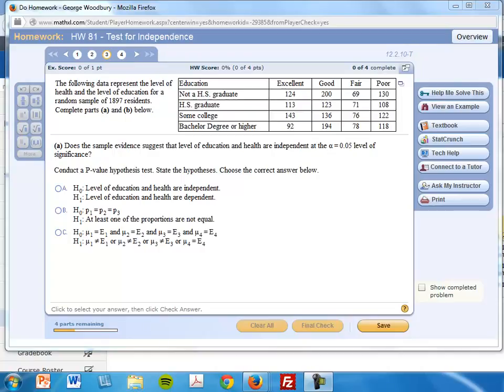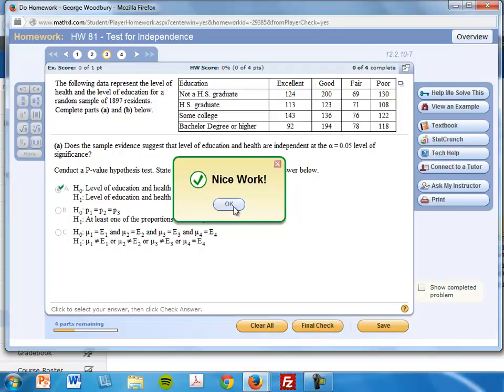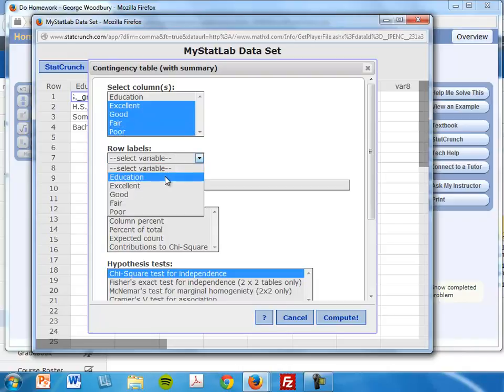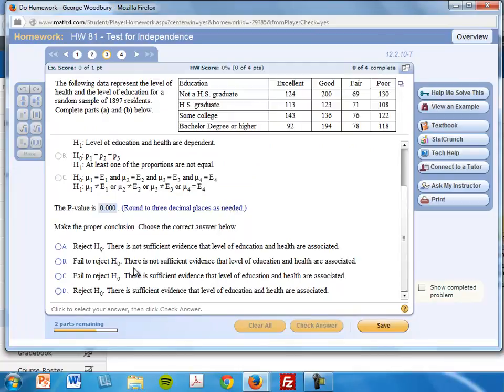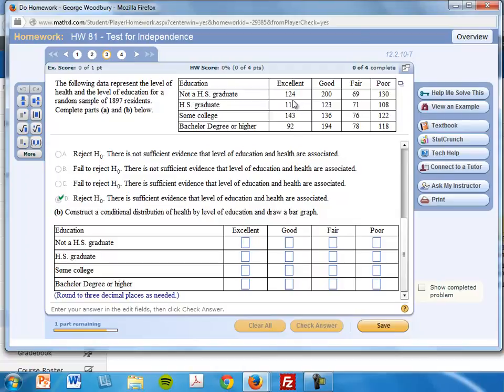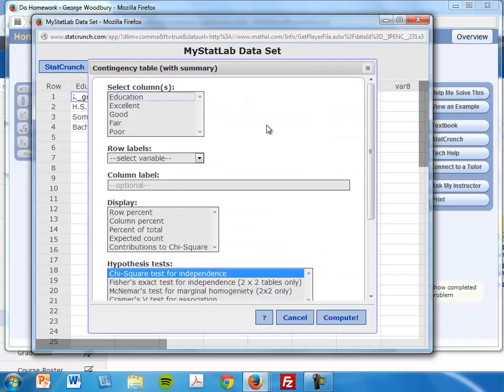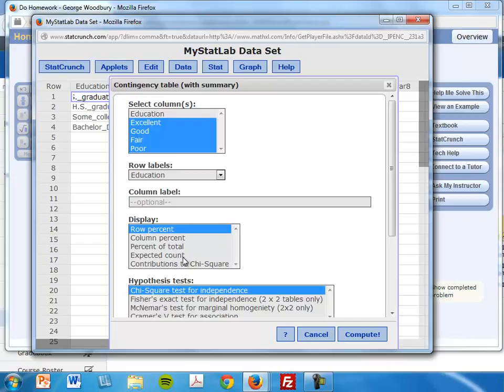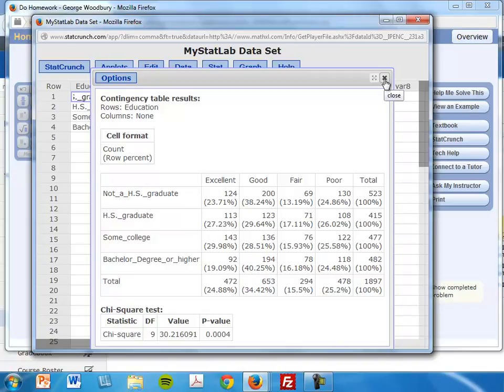HW 81 #3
Video walk-through of HW #81, problem 3. (Chi-square Independence Test & Conditional distributions)